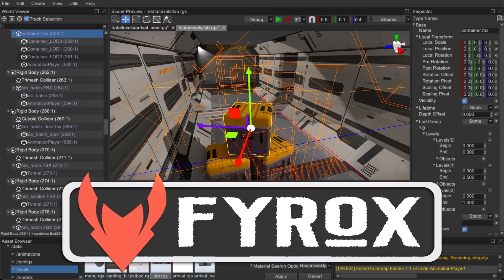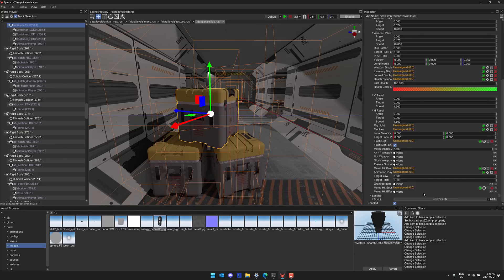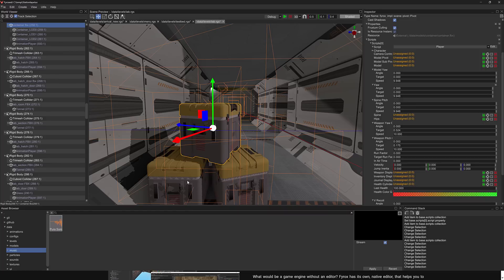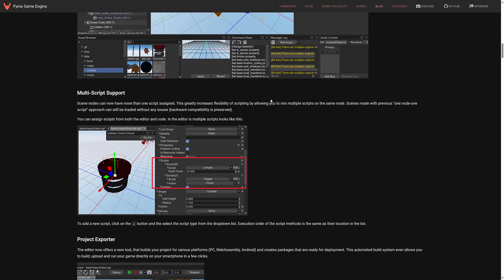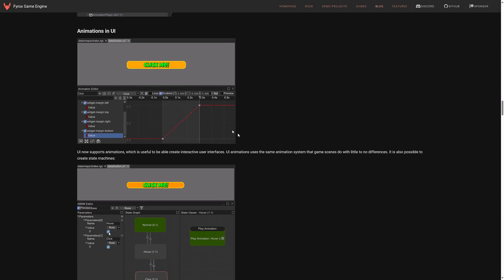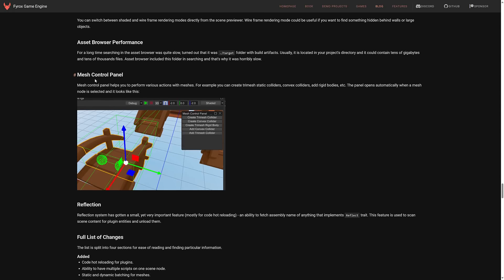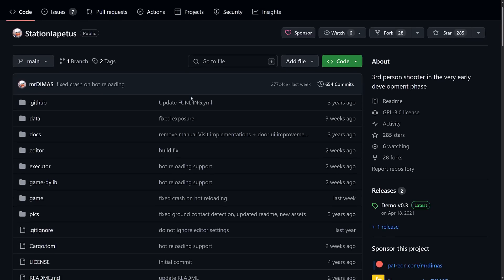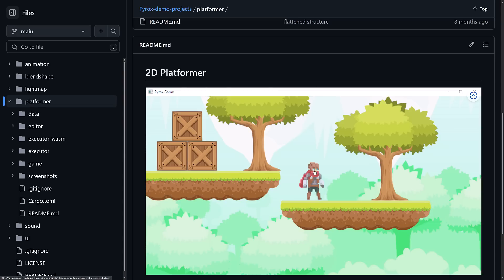The Rust Powered Fyrox Game Engine Just Got a HUGE Update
The Rust based open source game engine Fyrox just released version 0.34 and this release has a ton of HUGE updates in it.  If you are looking for a Rust powered 2D/3D game engine with an editor, Fyrox is probably your choice.

In the 0.34 update we have things like
- hot reload
- multiple scripts per object
- project exporter
- asset previews
- much more

So in this video we take a look at the Fyrox game engine generally and at what's new in the Fyrox 0.34 release specifically.